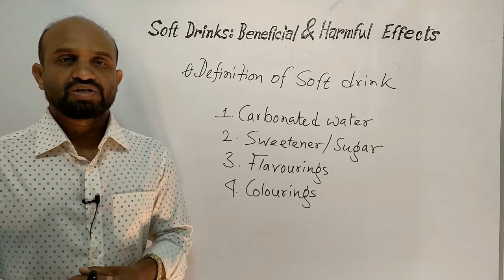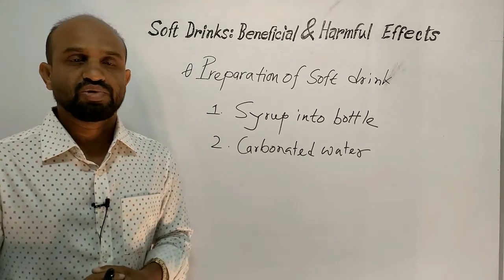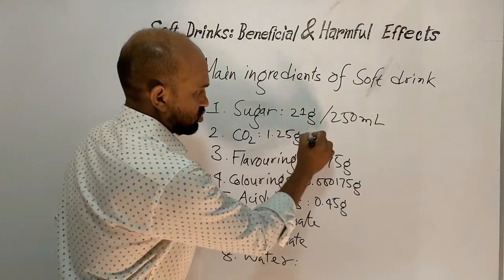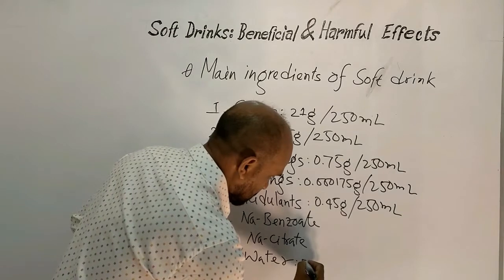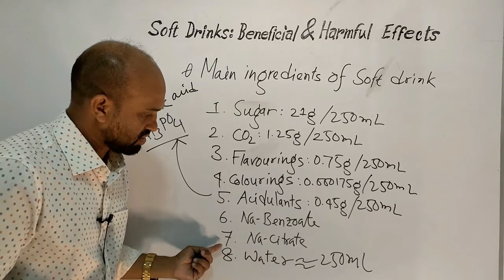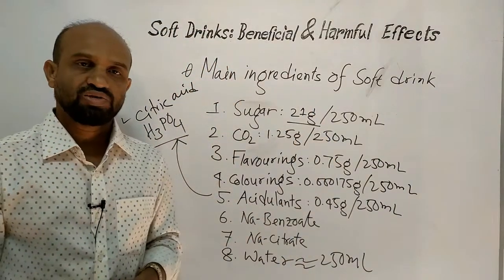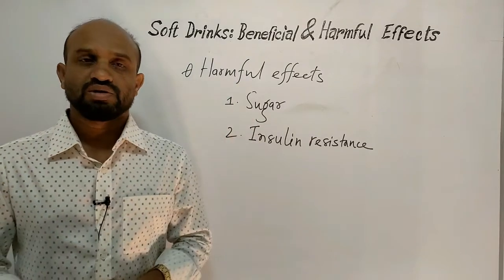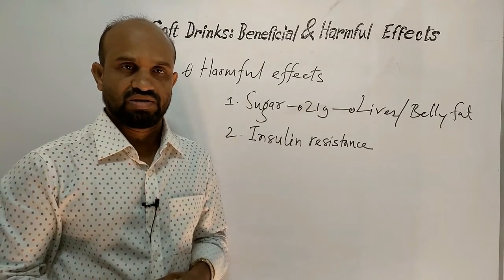Lesson 6: Soft Drinks: Beneficial and Harmful Effects | Chemistry in Our Daily Lives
Soft Drink: Beneficial and Harmful Effects